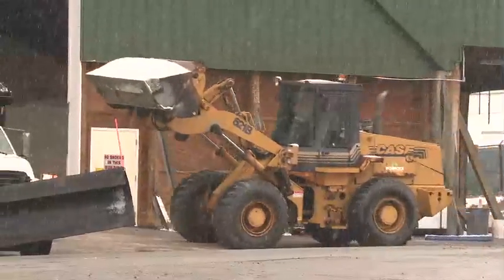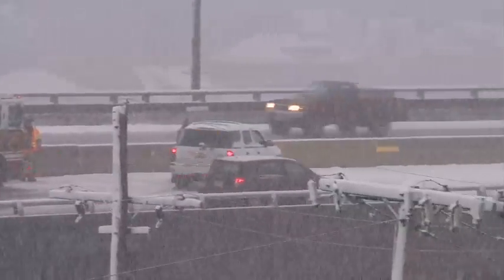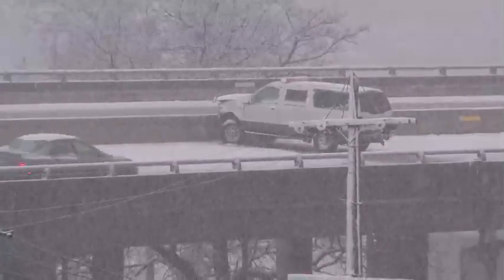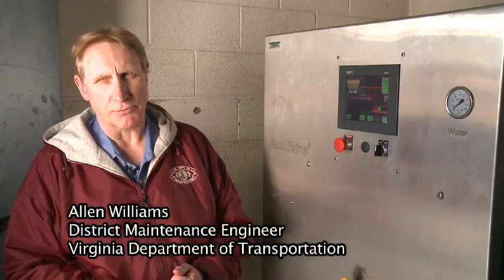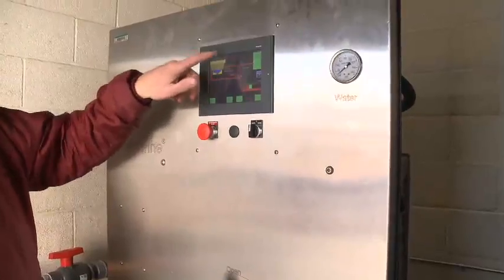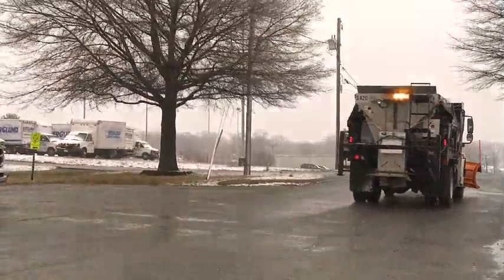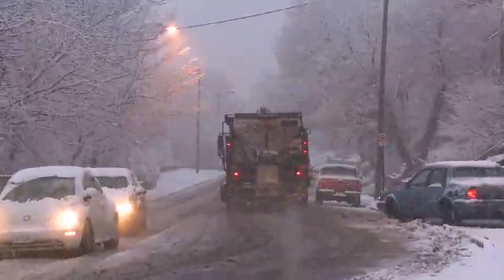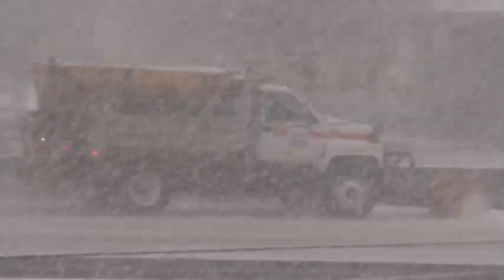Roanoke Highways H 264 800Kbps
Web video clip on road pretreatment and plowing in Roanoke.